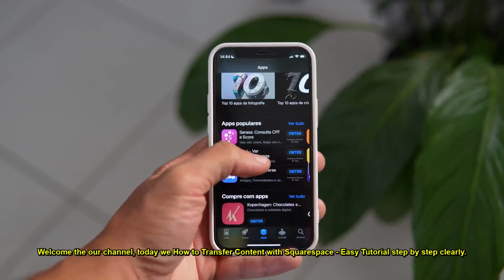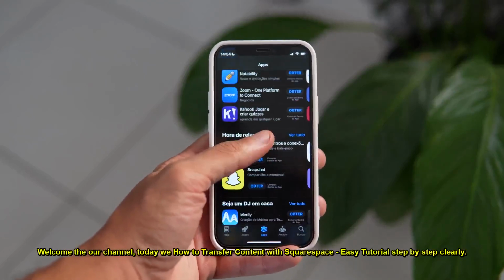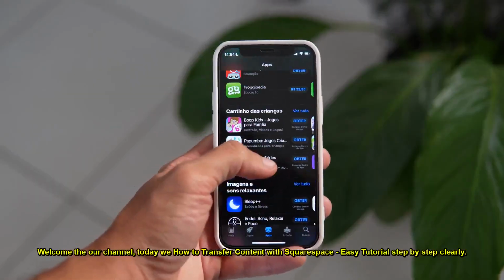How to Transfer Content with Squarespace - Easy Tutorial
In this easy-to-follow tutorial, we’ll guide you through the step-by-step process of transferring content with Squarespace. Whether you’re moving from another platform or simply reorganizing your site, this video covers everything you need to know to make the transition smooth and efficient. Learn how to import text, images, and other media seamlessly, and discover tips to enhance your Squarespace experience.